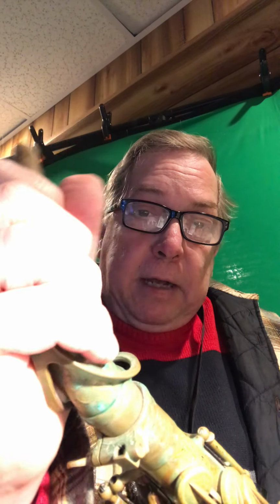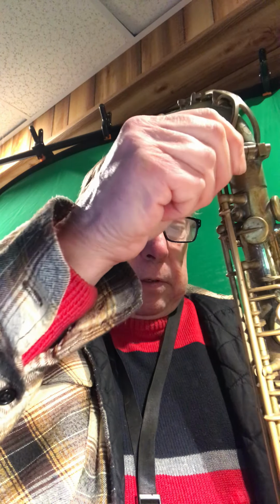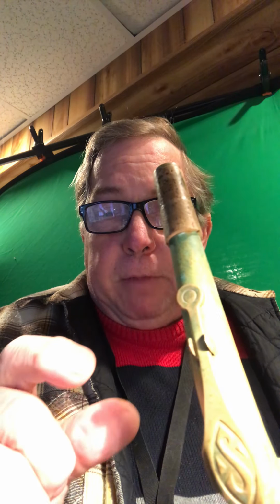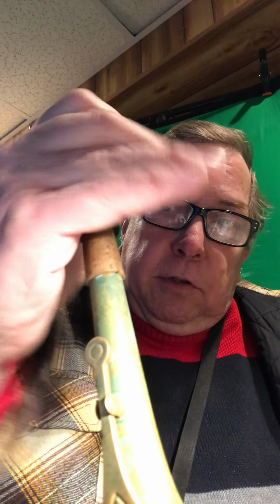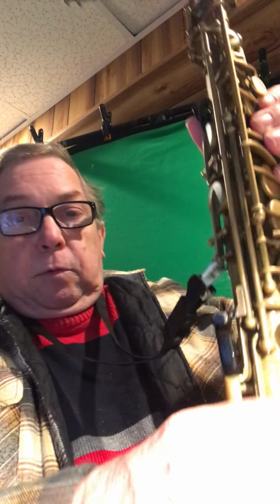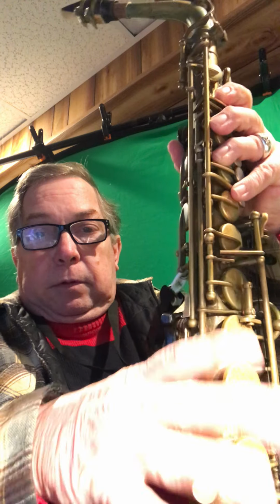Beginning Saxophone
Instruction